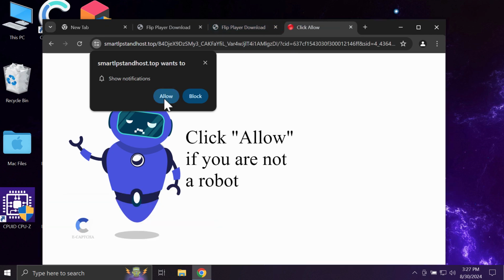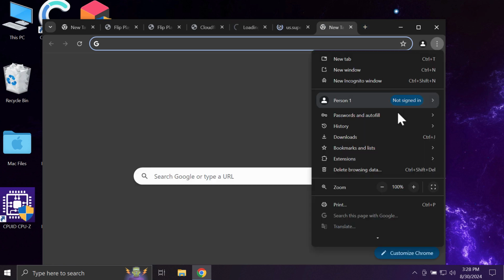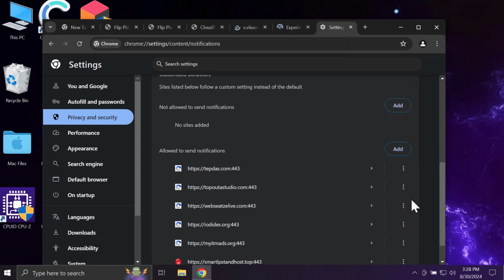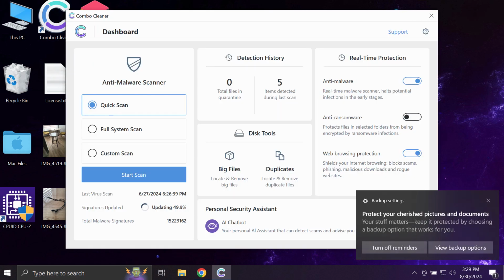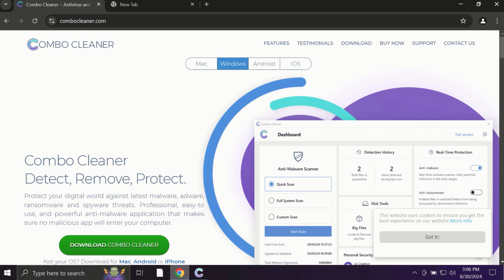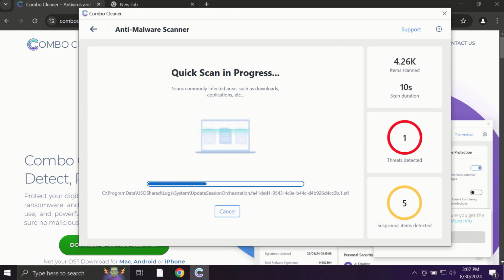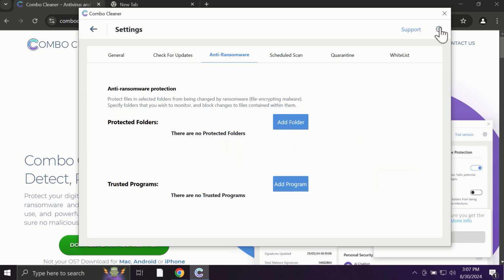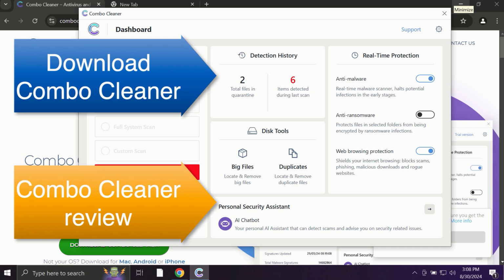Smartlpstandhost.top fake Human Verification alert removal video.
Smartlpstandhost.top stands for a new dangerous site. Currently it targets Google Chrome and may also affect other browsers. Don't ever interact with such pop-ups. Remove them all with Combo Cleaner Antivirus via the official or, alternatively, consider following the manual suggestions set forth in the video tutorial.